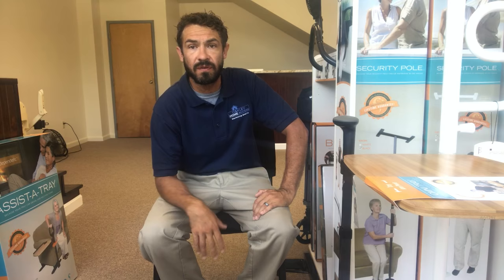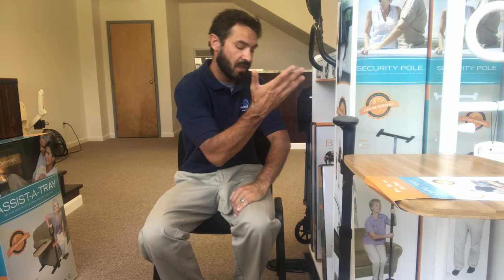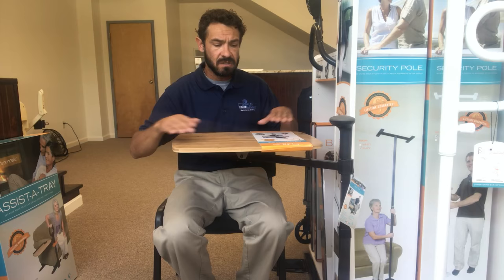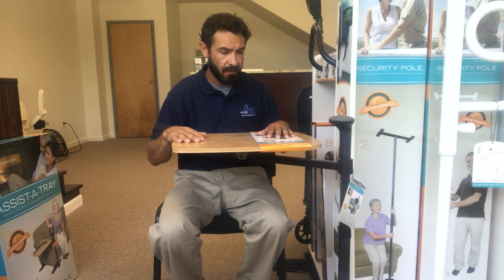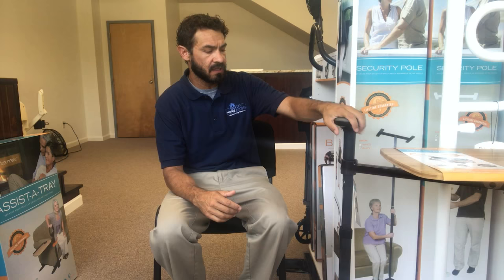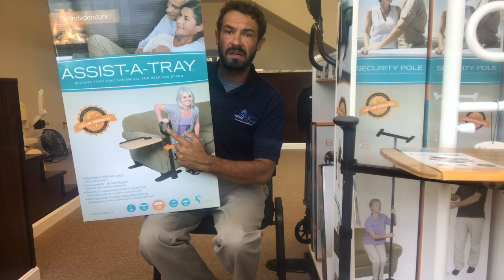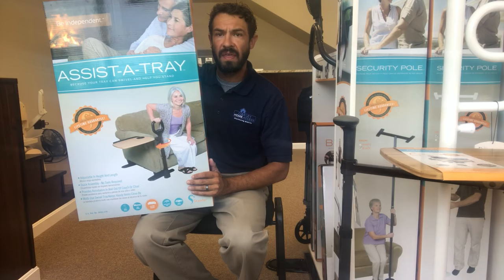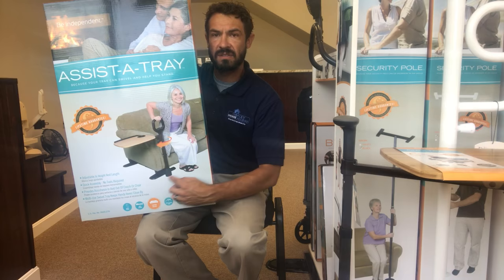Oakley Home Access: A Look at the Able Tray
Home safety is sometimes dependent on creating clear pathways so that access to seating areas is optimized. The Able Tray is a great tool to add to living area in order to make the room safe. It swivels, it is adjustable, and can even be used as a laptop desk. It even has a handle for ease in standing from sitting.
Oakley Home Access is located at 322 S. Pier Rd in Narragansett RI.